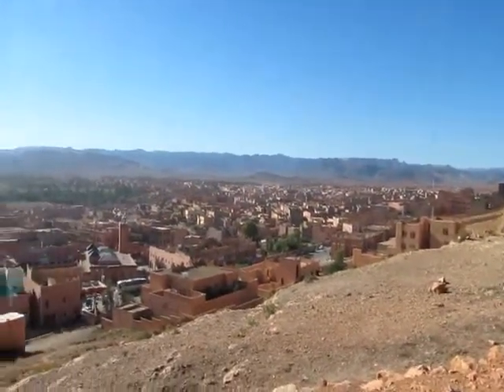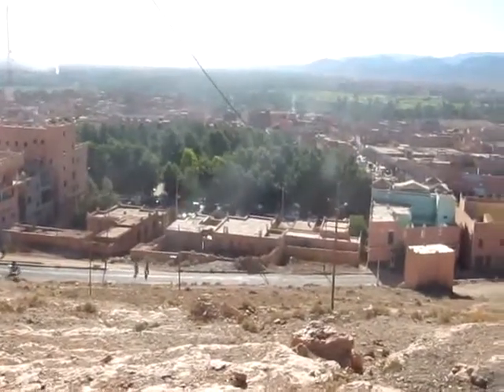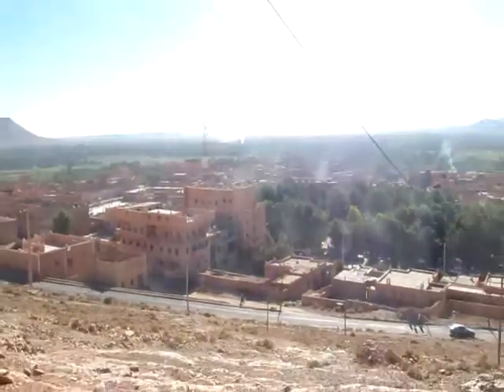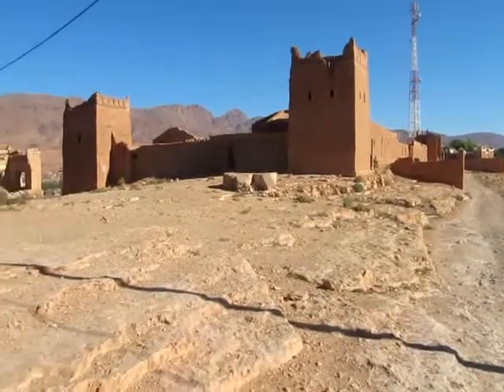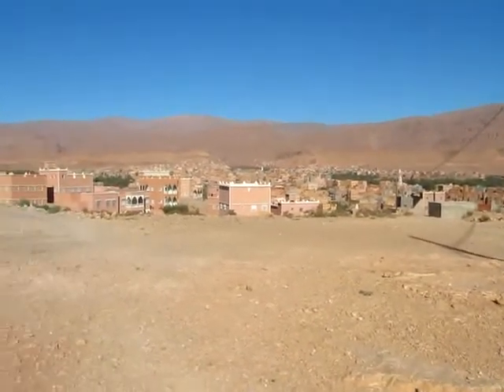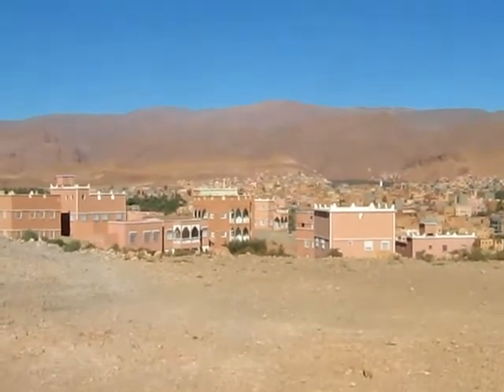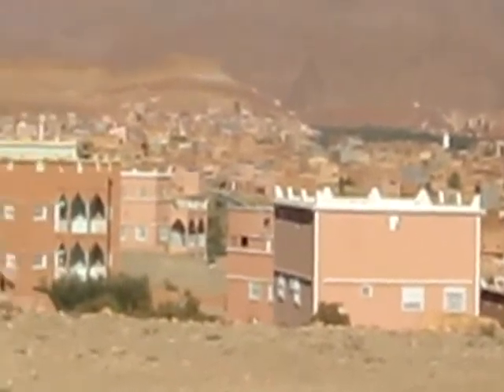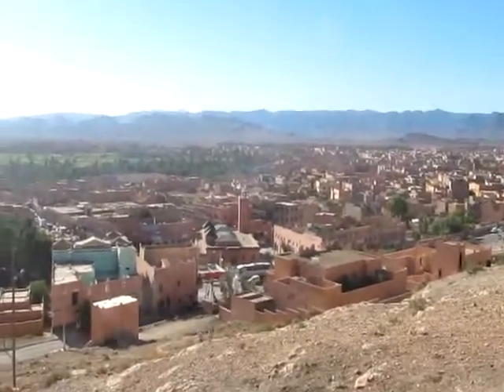Tinghir - Morocco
Filmed on a hill behind my hotel in Tinghir, Morocco. (Oct 2009)

Tinghir is located just south of the Todra Gorge and Atlas Mountains in Morocco.

I stayed at the Oasis Hotel for two nights and thoroughly enjoyed my stay in the city. I also did some hiking in the mountains north of the city and visited the Todra Gorge.

Please visit my Morocco Trip Blog at,.